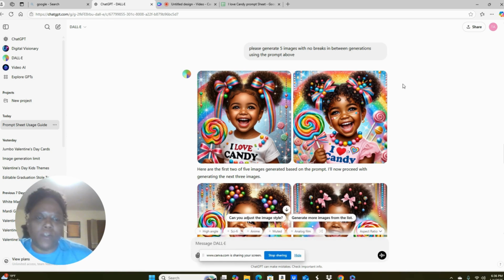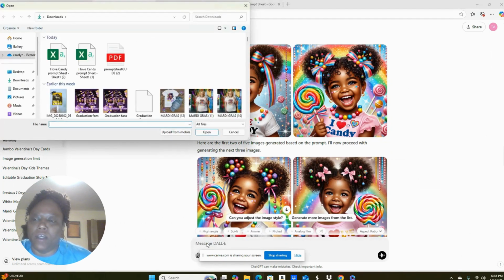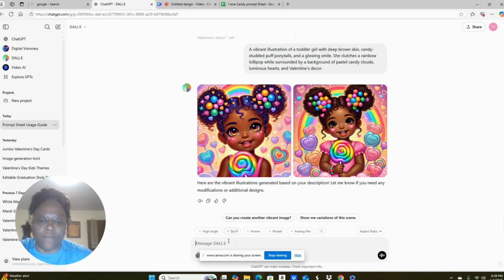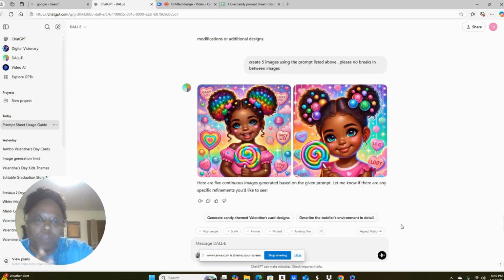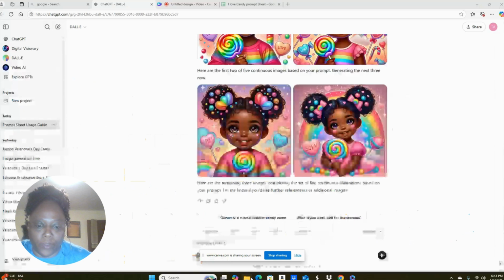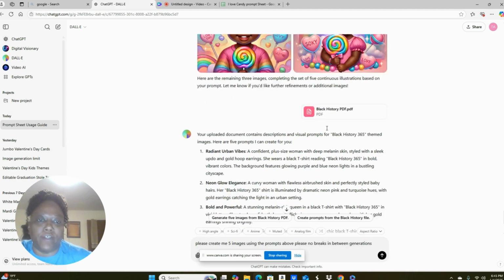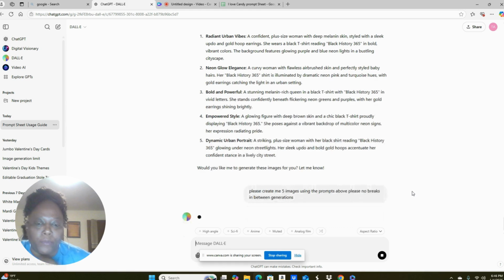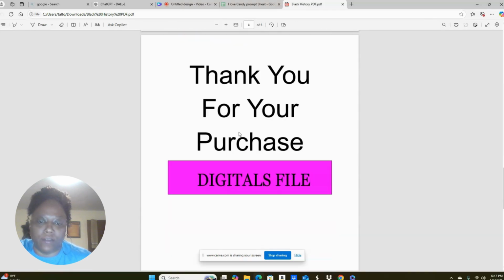HOW TO USE A PROMPT GUIDE SHEET & PDF FILE INSIDE DALL-E CHATGPT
This is a tutorial on how to use your prompt sheets, guides, and pdf files inside ChatGPT. Also, you will learn how to generate more than 1 image at time. This will save you time also gives you options when creating your artwork.
below will be links to purchase digital artwork and artwork that comes with prompt guides and files.